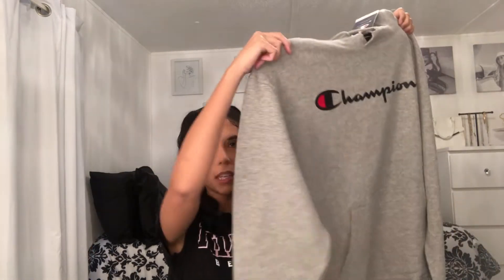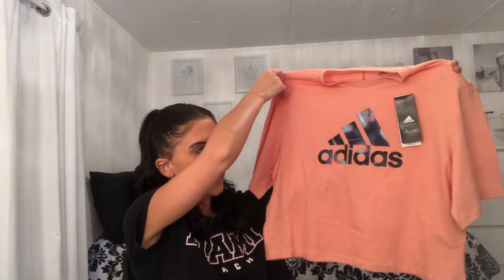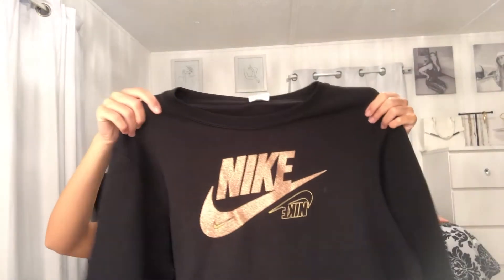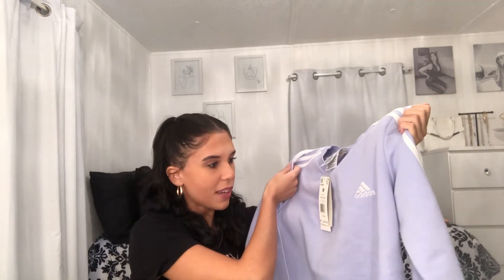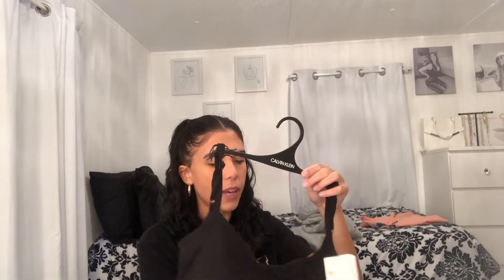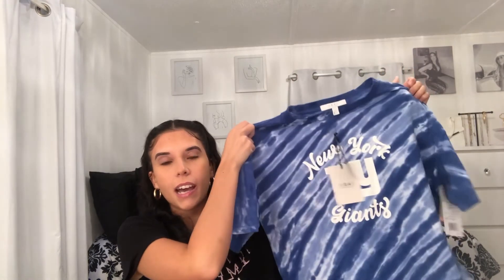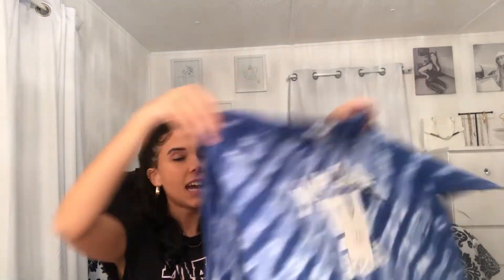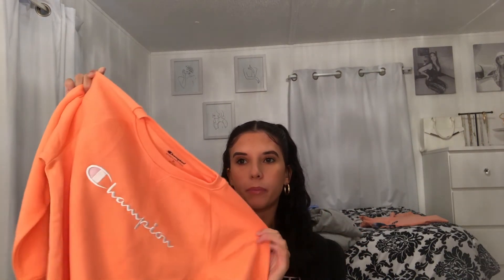KOHL'S CLOTHING HAUL! WHAT I BOUGHT :)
hii everyone :) i'm sharing a few clothing items i picked up recently in-store at kohl's! i'm pretty happy with most of the things i got and can't wait to go back and use this kohl's cash! 💸 enjoyyy